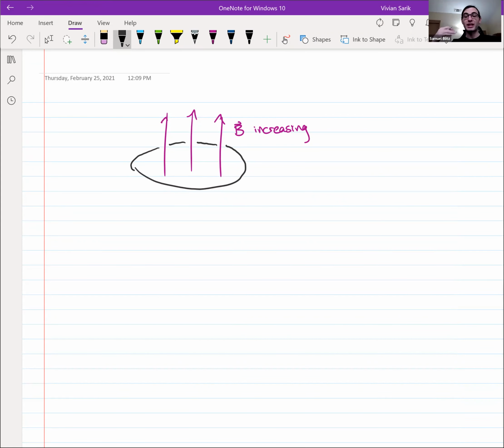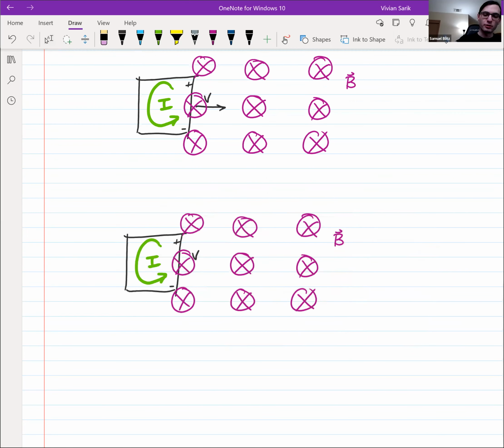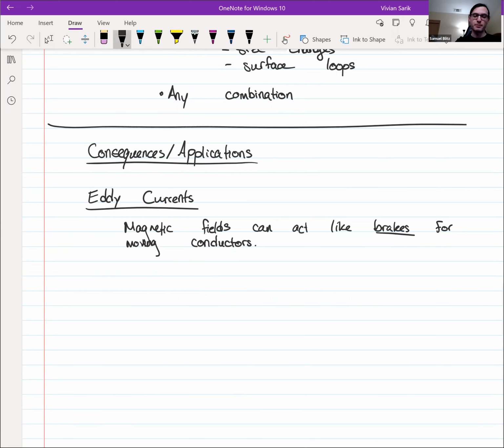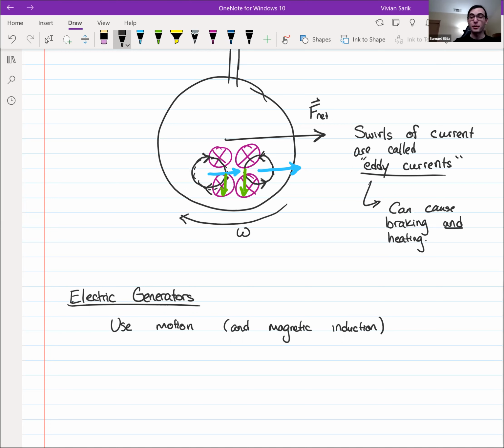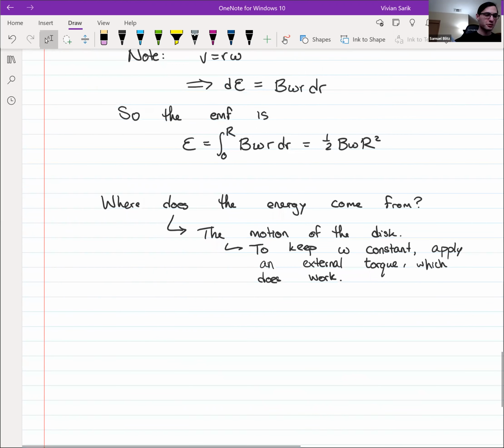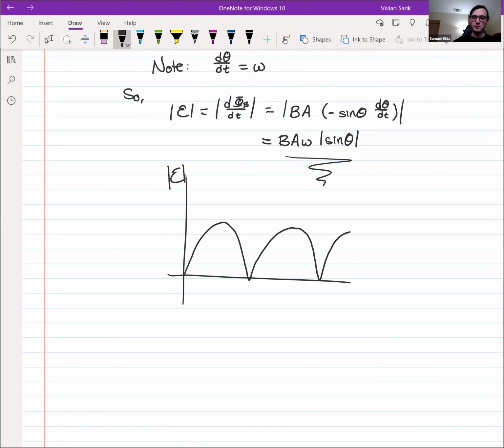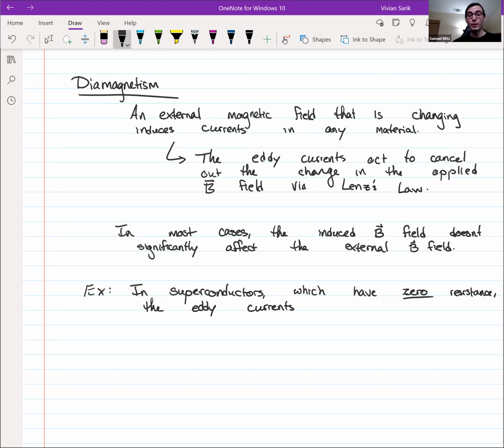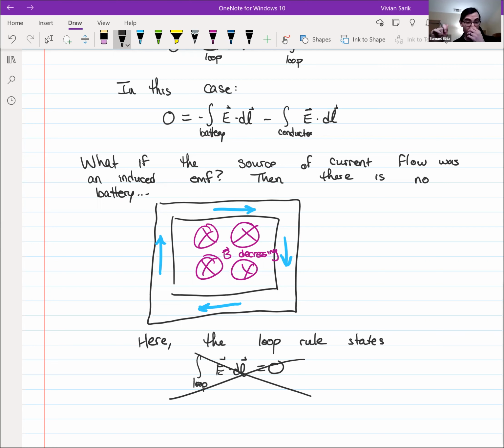Physics 9C - Lecture 15